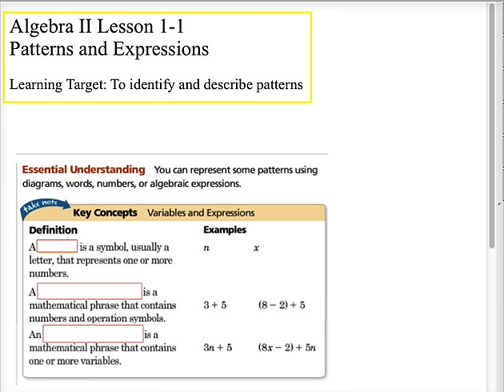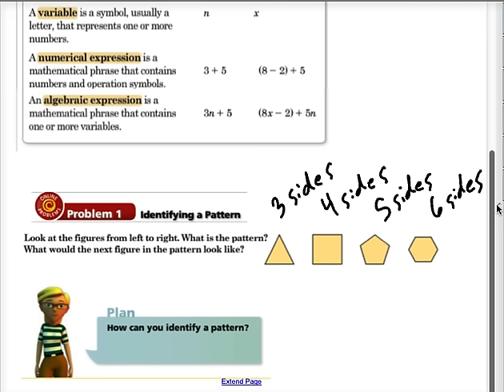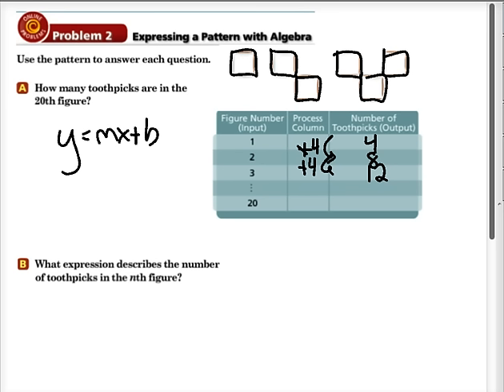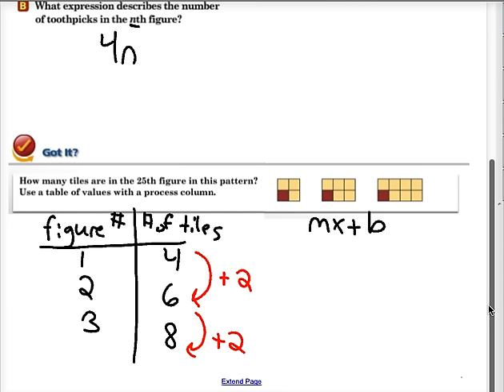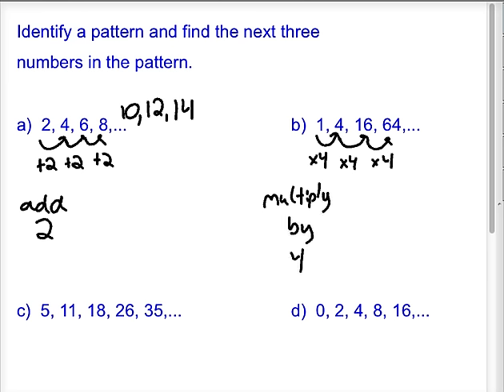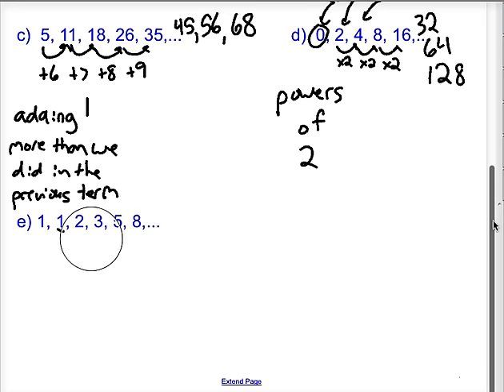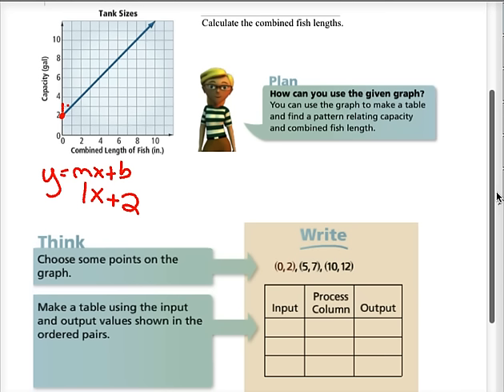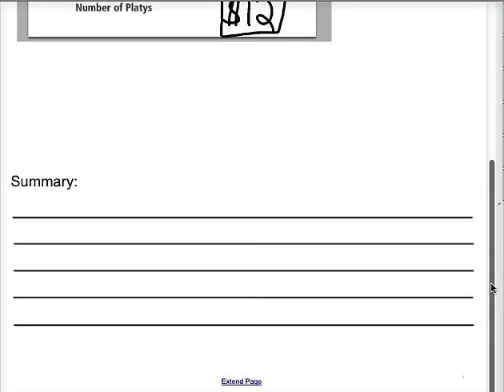Alg II 1.1 Notes